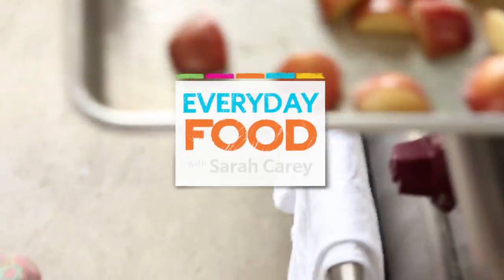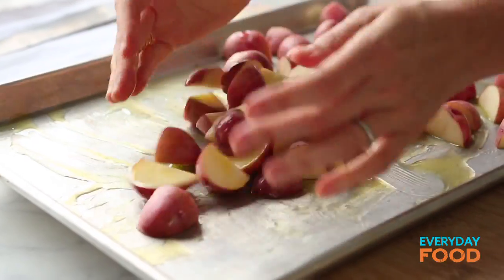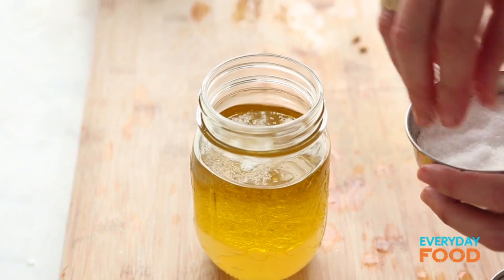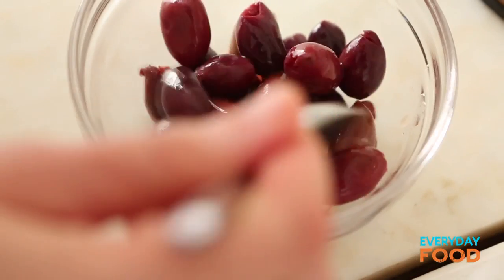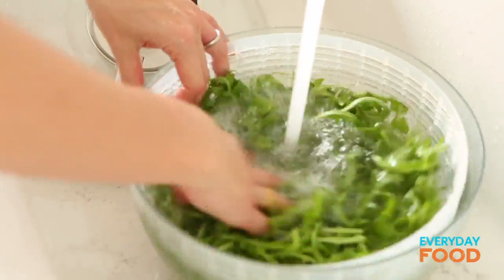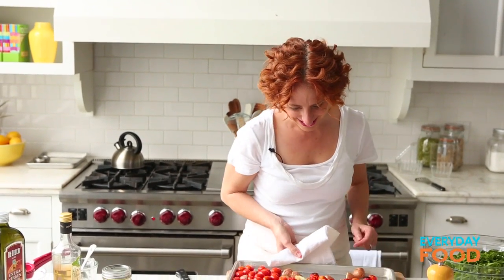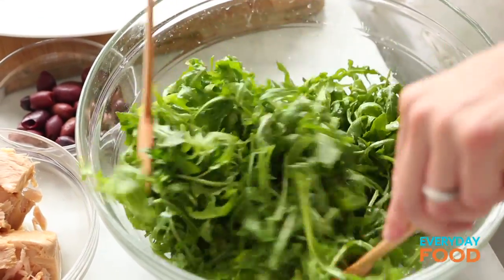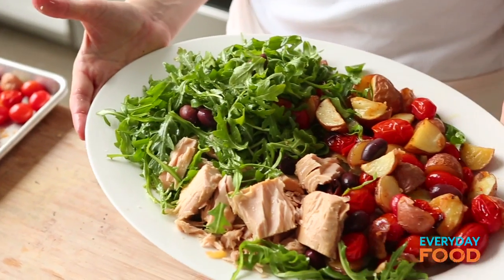Tuna Salad Nicoise | Everyday Food with Sarah Carey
Need a cool dinner for a warm night? Why not try a dinner salad? My family lives on main-course salads all summer -- they're refreshing and beautiful, and don't weigh us down in the heat. Plus, I can't think of a better way to make use of all the peak season produce in the markets now. The key to making great salads is building flavor as you go.

Today, watch me make a classic French Nicoise salad. I give it a simple twist by roasting the potatoes and the tomatoes for a deeper, heartier flavor. When I add those ingredients along with good-quality tuna and olives on top of baby arugula, I have a satisfying dinner that's still quite light.

Sarah's Tip of the Day:
As you watch, you'll see how one simple ingredient can turn a salad dressing from acidic to smooth; plus, check out my trick for getting the driest greens so the dressing sticks better.

Tune in throughout the week, when I'll be cooking up lots of fresh ideas for dinner salads. I'll be showing you easy tricks for layering and enhancing your ingredients so they're are as appealing -- and satisfying -- as they can be.

Recipe Ingredients:
1 1/2 pounds small red new potatoes, quartered
2 tablespoons olive oil
coarse salt and ground pepper
2 pints grape tomatoes
2 bunches arugula (4 to 6 ounces each), ends trimmed, washed and dried
1/4 cup Lemon Vinaigrette
2 cans (6 ounces each) tuna in olive oil, drained
1/2 cup pitted Kalamata olives